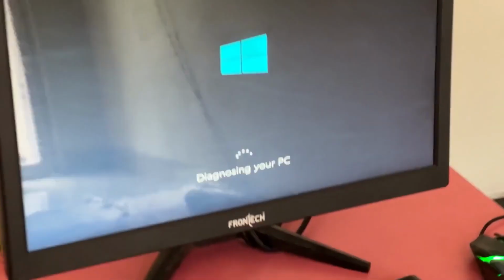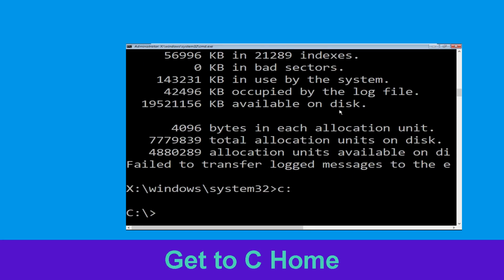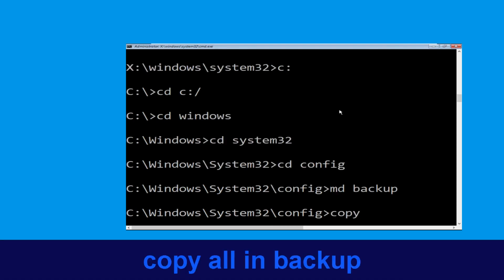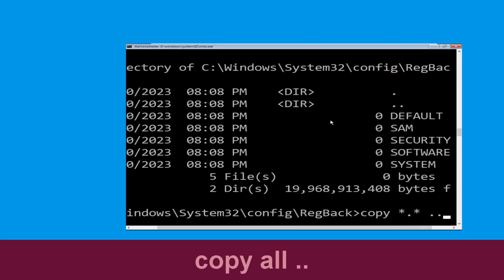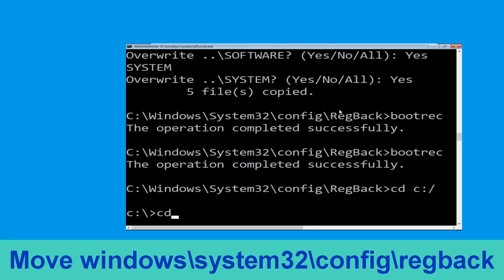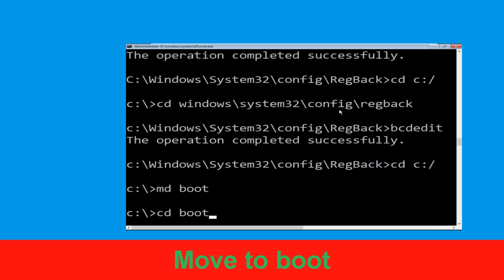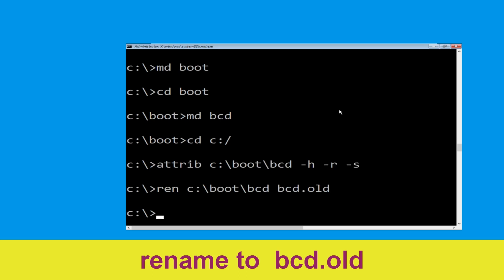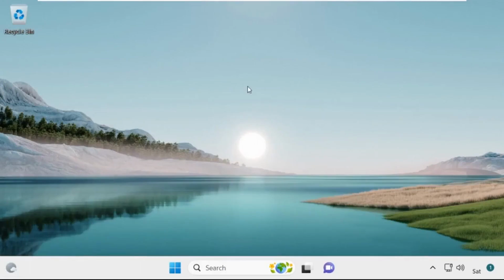AUTOMATIC REPAIR COULDN'T REPAIR YOUR PC WINDOWS 10